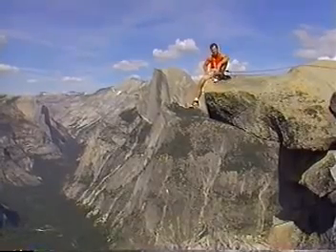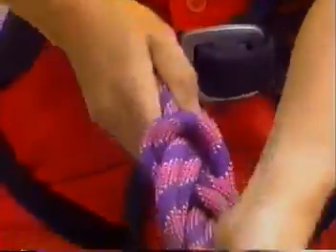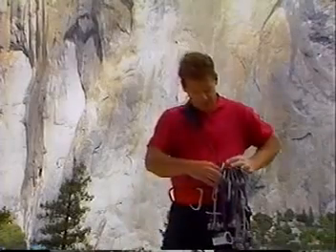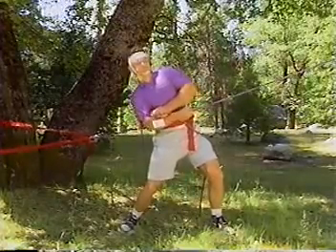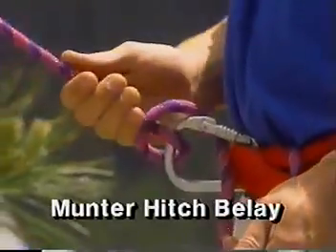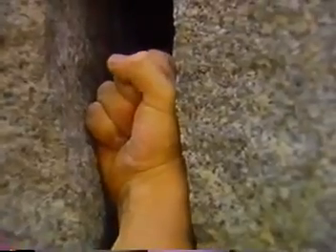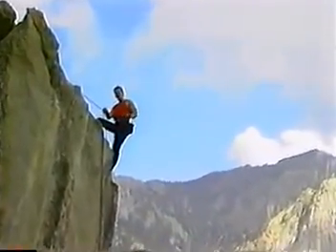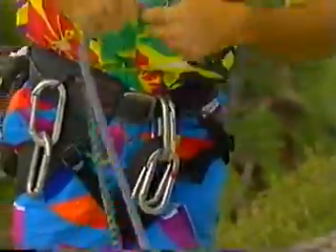Basic Rock Climbing with John Long, 1987